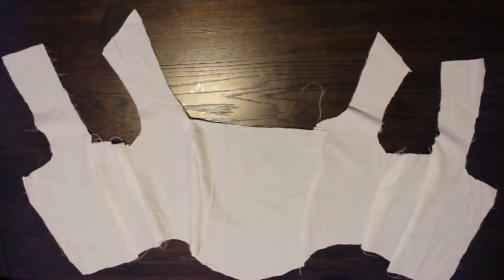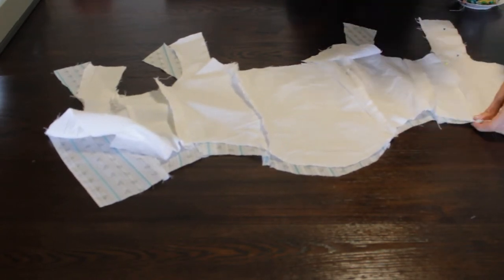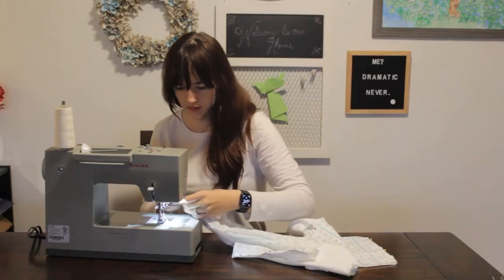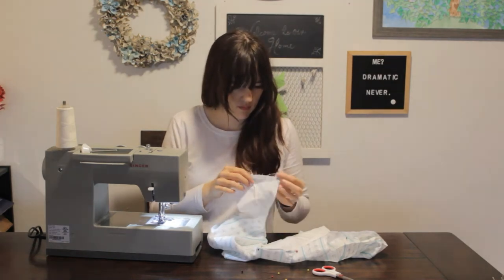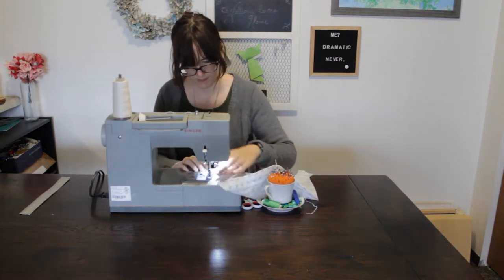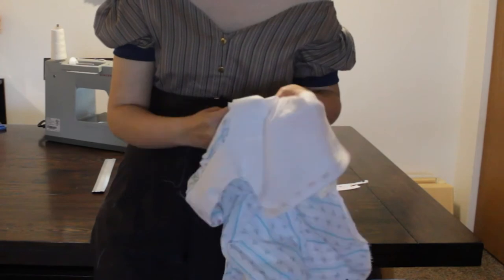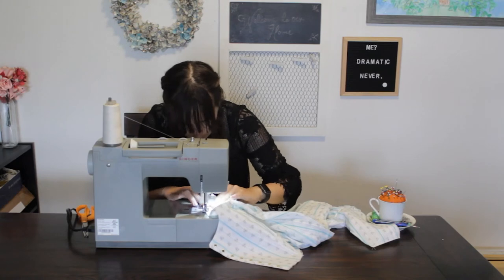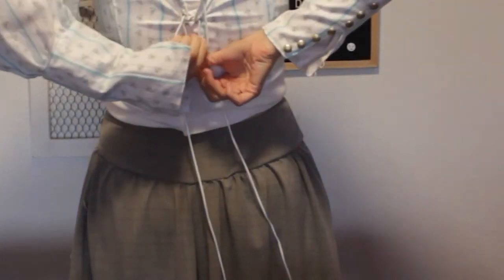I Made a Cottagecore Corset Top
This corset top makes me want to go frolicking through a meadow. Unforstunatly  all the nearby meadows are mud currently. So that'll have to wait.

Patterns:
corset top by mizpatterns on Etsy
LM 8779 view B by Lady Marlowe Studios for the sleeves